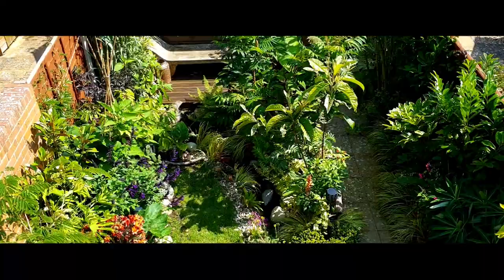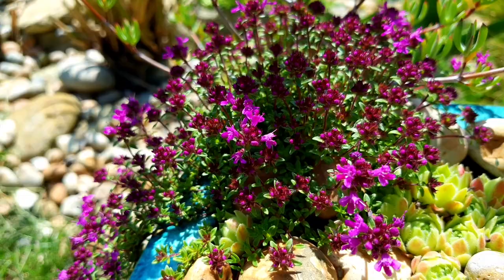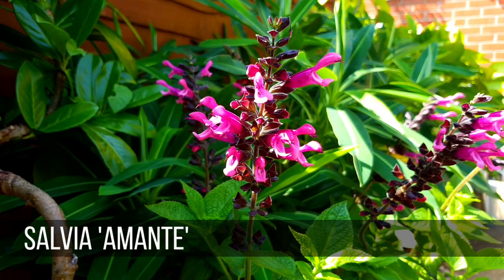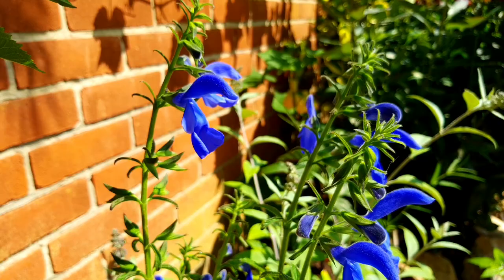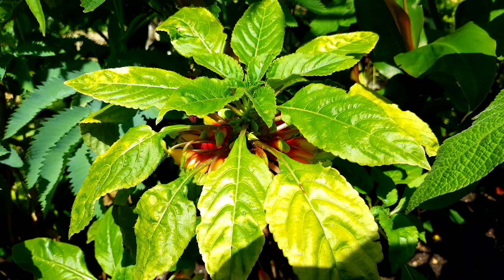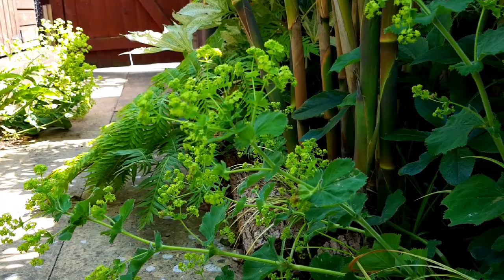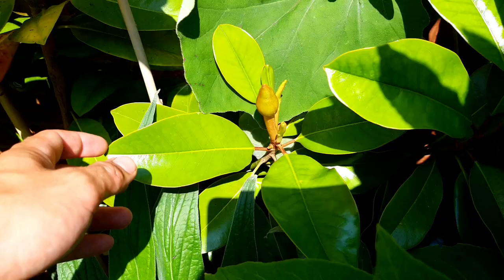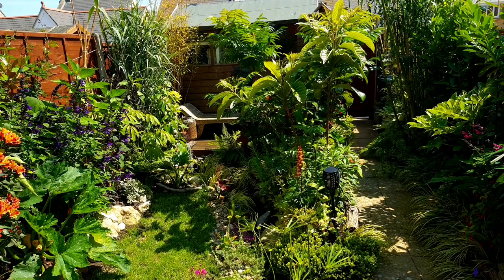Tropical style UK garden in bloom | Tropical Tribe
Tropical garden tour sharing the blooms in my tiny tropical garden during the month of June. So many tropical gardens don't look their best until late summer, so I've mixed together a careful selection of tropical and exotic looking plants to make my small tropical garden look great all the way through the year. In this tropical garden tour I walk you around a selection of plants including Salvias, Impatiens, Begonias, Geraniums and Alstromeria.

The colour theme this year has been purples, pinks, reds oranges and yellow. As each plant opens its exotic style blooms it adds to the bursts of colour dotted throughout our tropical garden. I hope this video gives you loads of ideas and don't be afraid of experimenting in your own tiny tropical garden! 🙂🌿